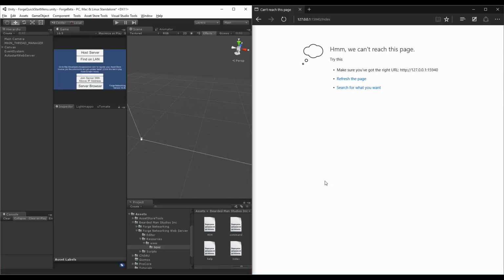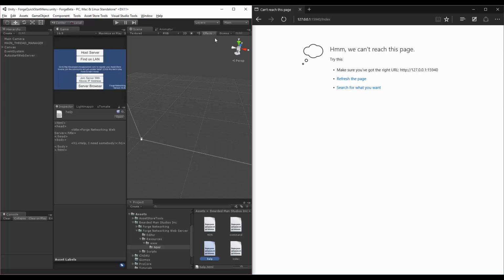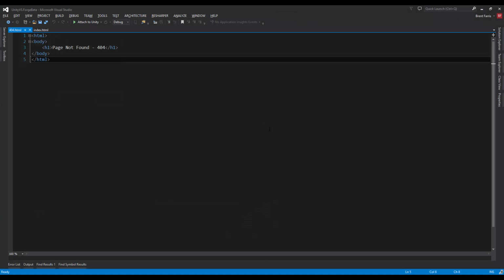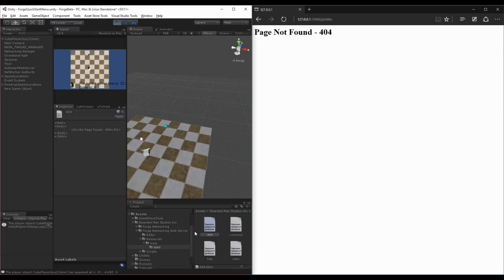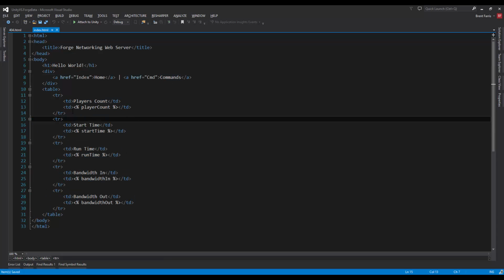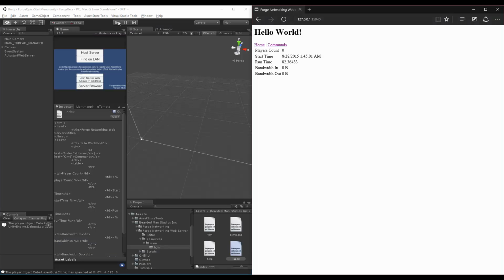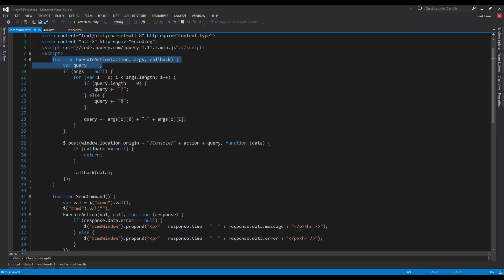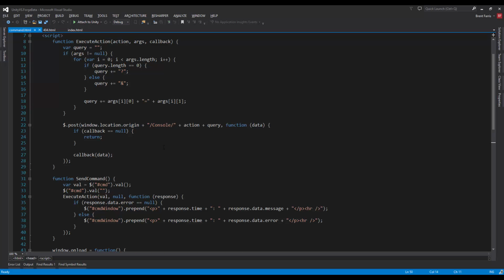Webpages Overview and Editing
In this video we go over how to edit the HTML for a page as well as what the various statistics are on the home page.